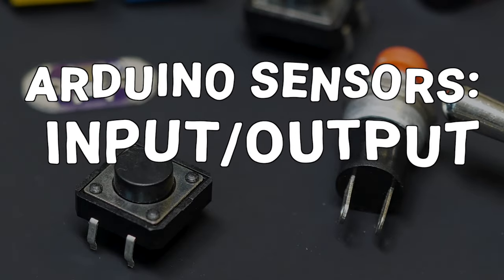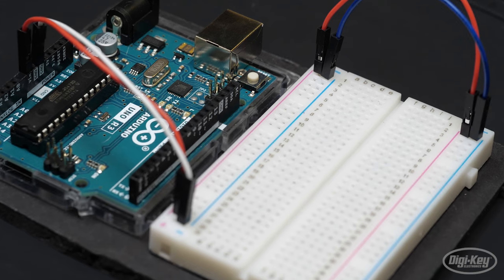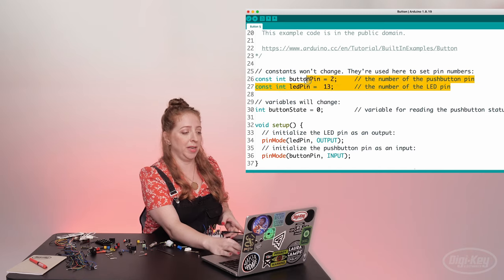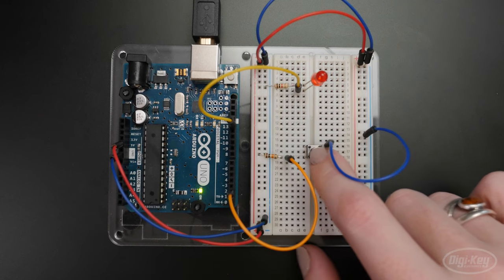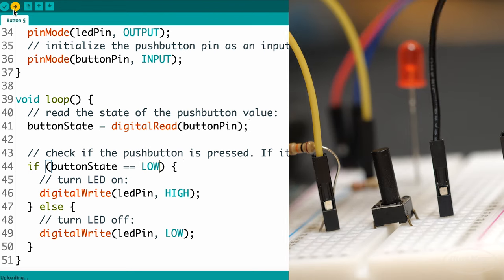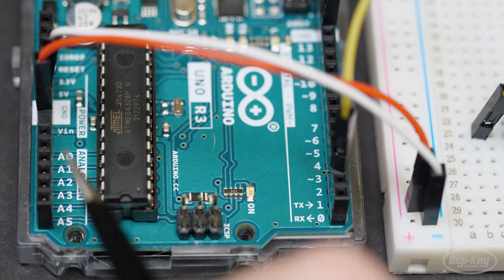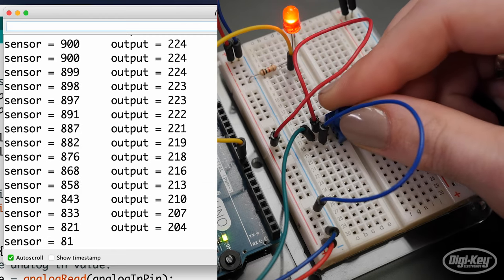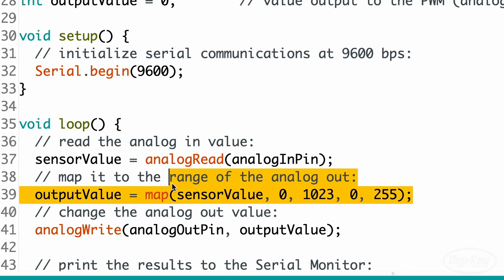Arduino Input/Output - Electronics with Becky Stern | Digi-Key Electronics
Becky Stern shows you how to use digital and analog inputs when building Arduino circuits, including controlling LEDs using pushbuttons and potentiometers.

0:00 Intro
0:33 Digital input with switches
5:59 The serial monitor
7:14 Analog input with variable resistors
10:08 Outro